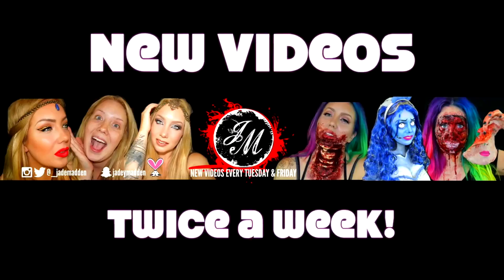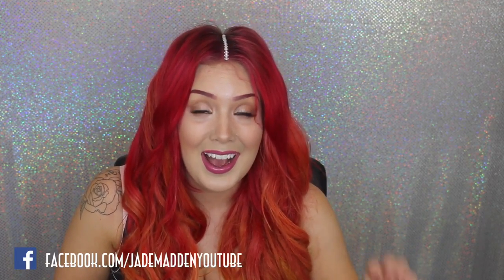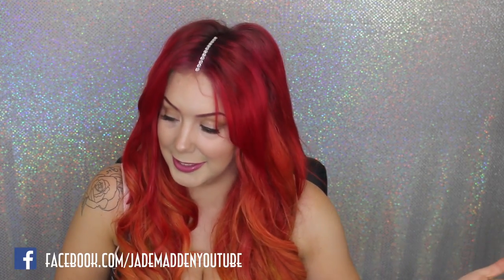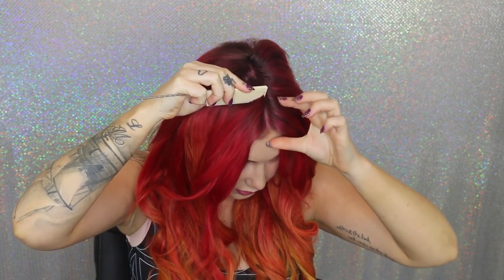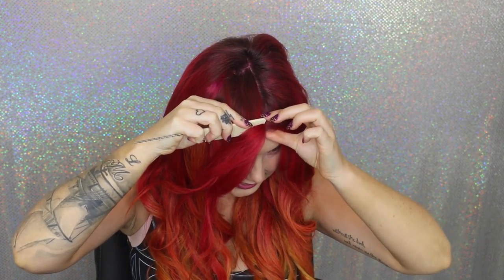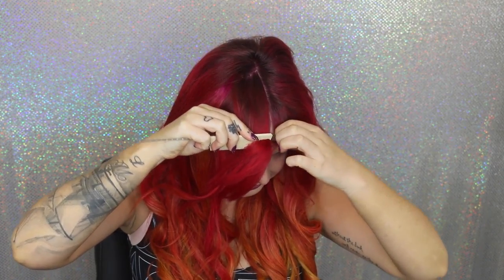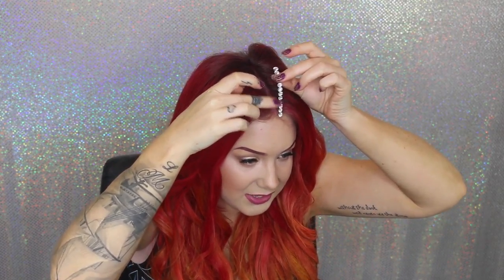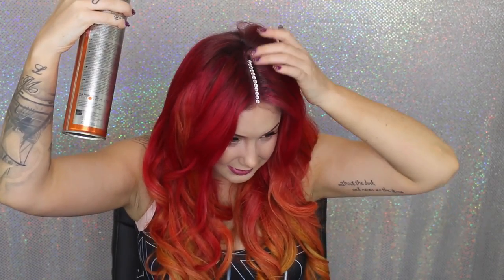Crystal Hair Parting | GiGi Hadid Inspired | Jade Madden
Hey Guys, Jade Madden here! The NEW Glitter Roots! This was is far easier, looks stunning & is so much easier to clean up!

        ♡ Jade!!